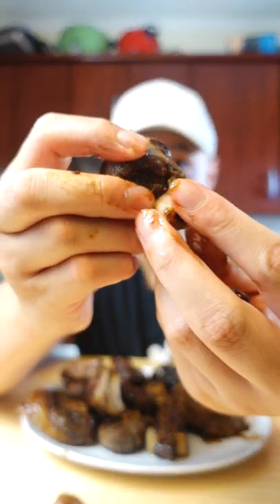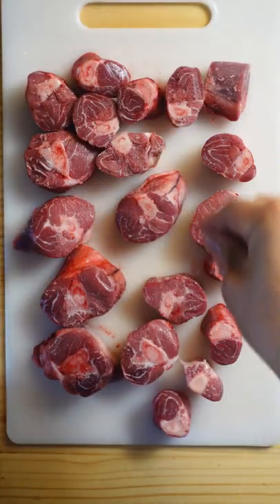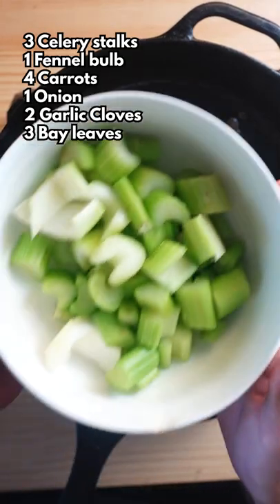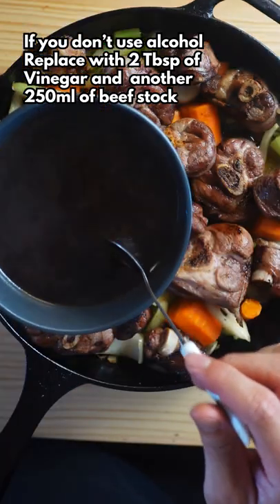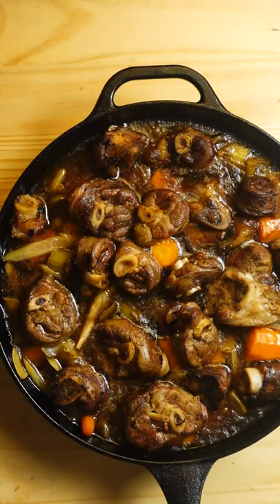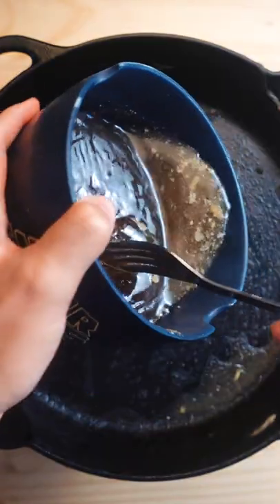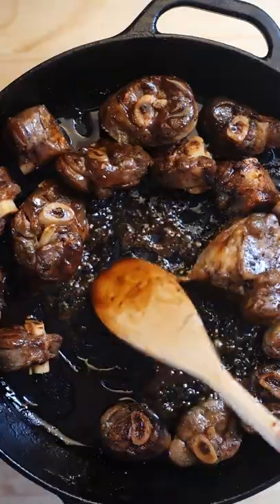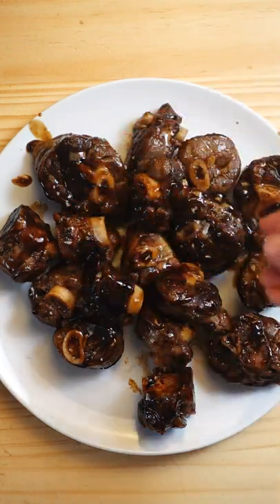White Wine Braised Lamb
Braised white wine compared to red wine yields very different flavours. The biggest aspect being a sweeter sauce as the final product and a lot less harshness from the red wine.